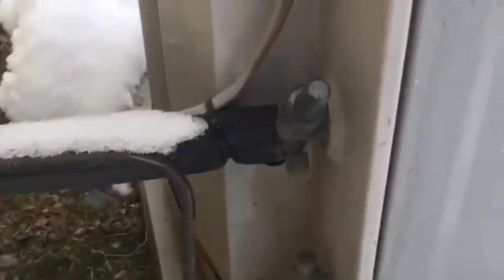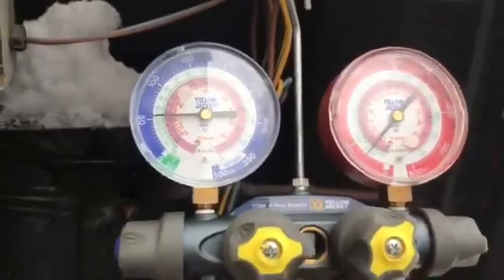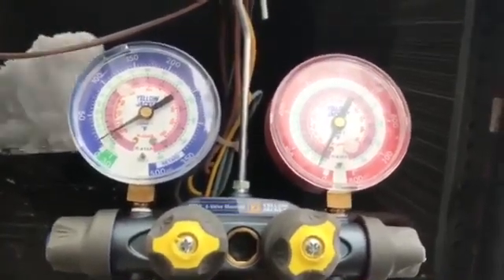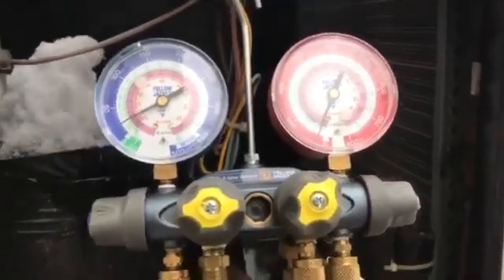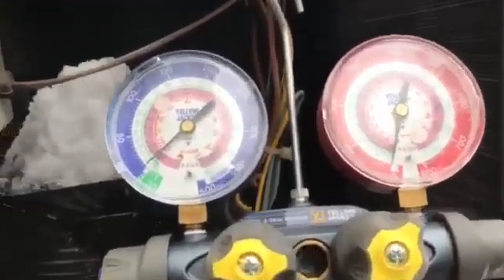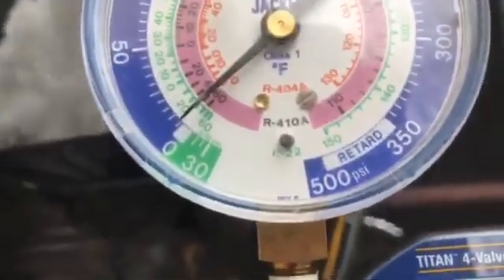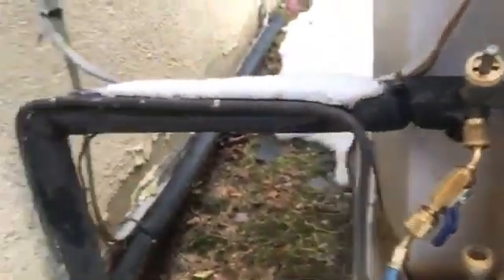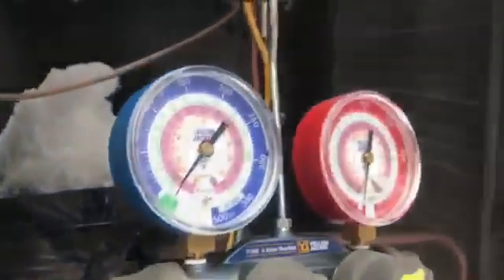How to Pump Down a Split system - HVAC Online Training and Courses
In this video, I discuss how to pump down a split system.